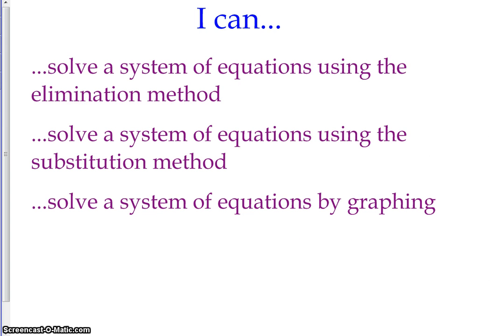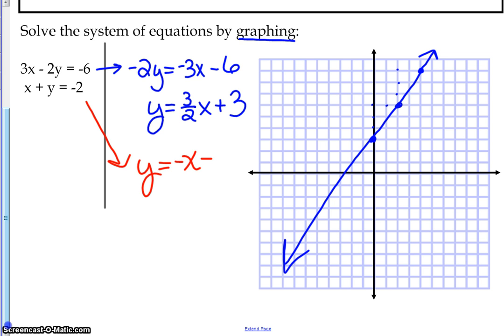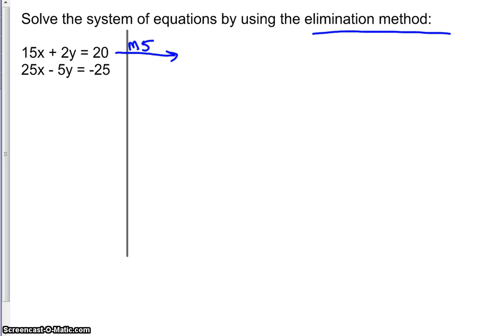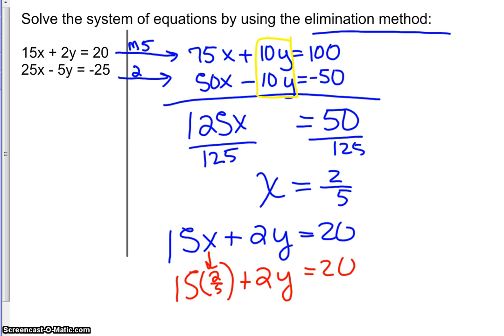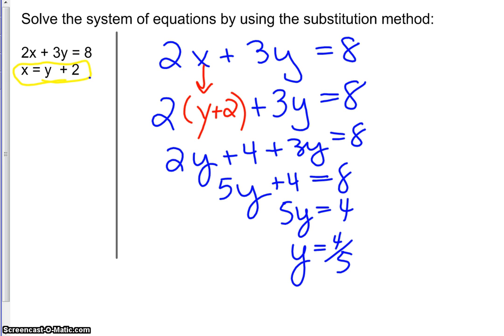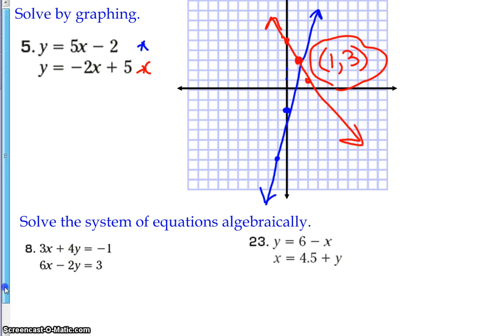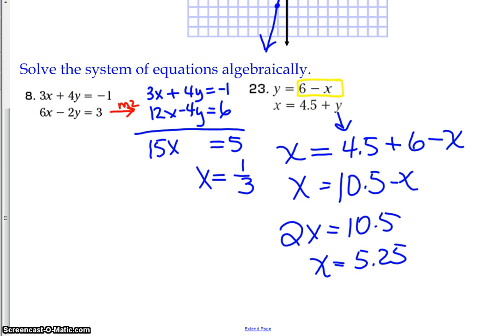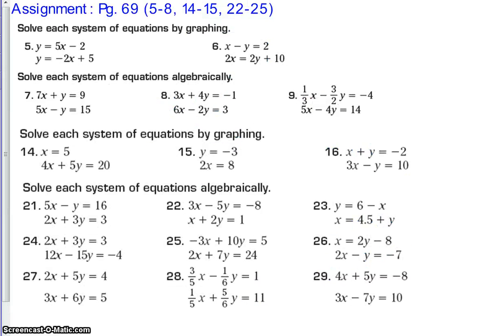2.1 Video on Systems of Equations.mp4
Solving a system of linear equations by graphing, elimination, and substitution method